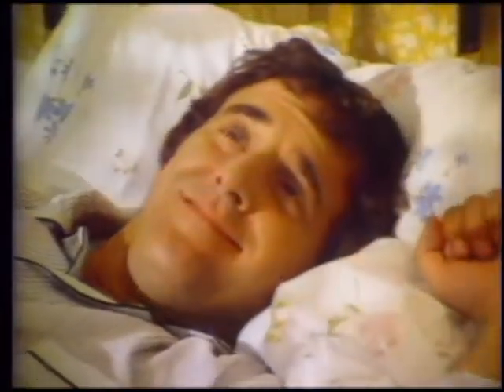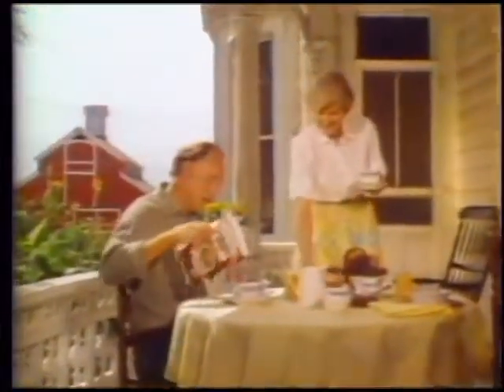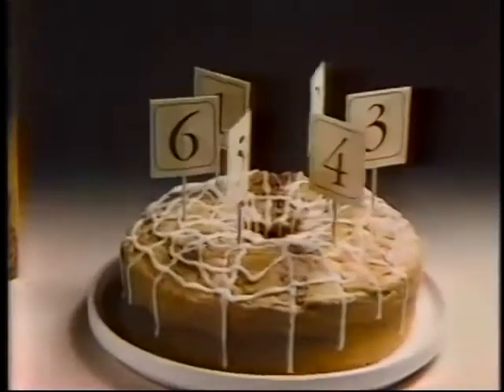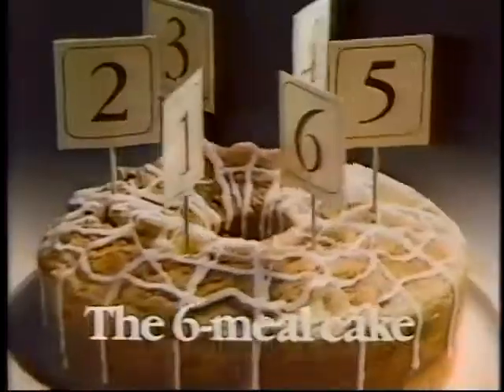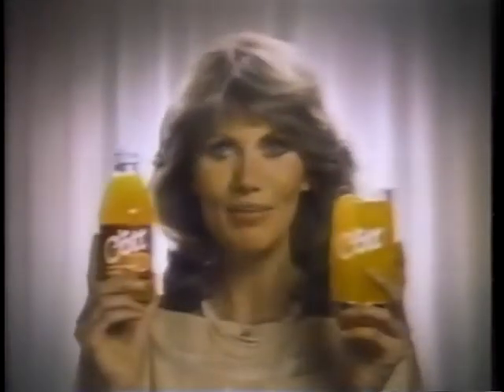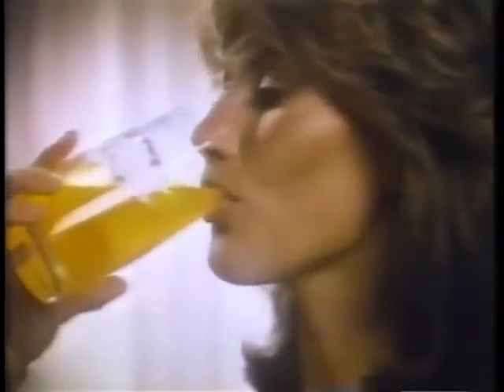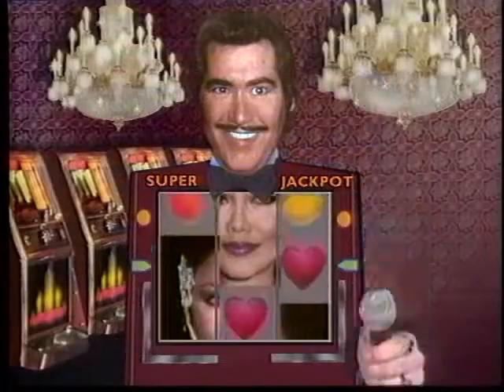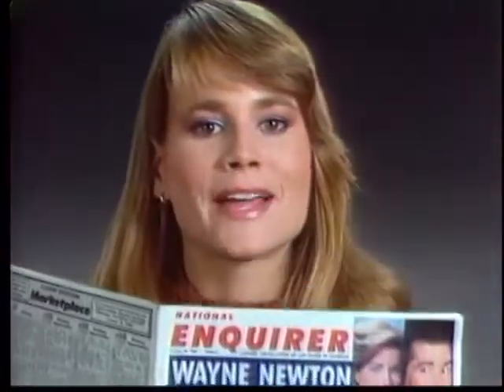Vintage Television Commercials 1980s Part 1